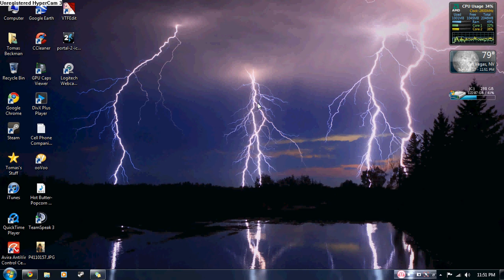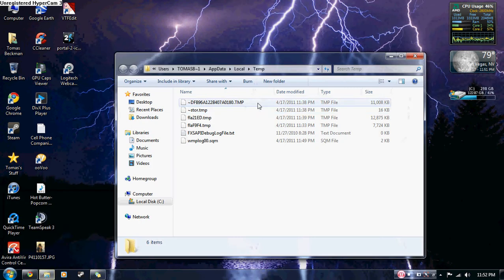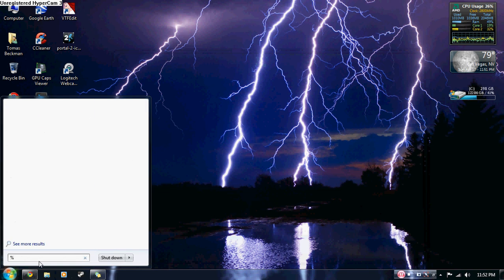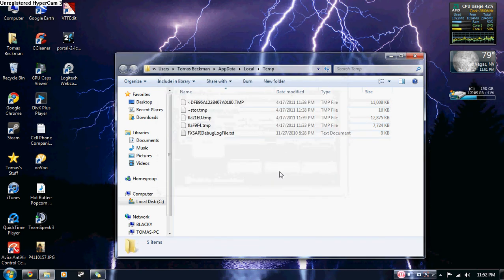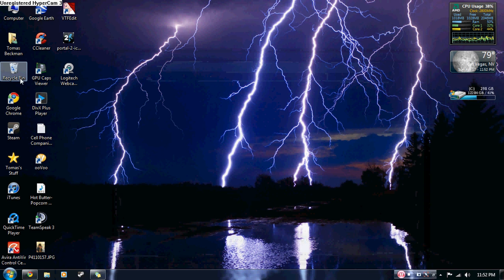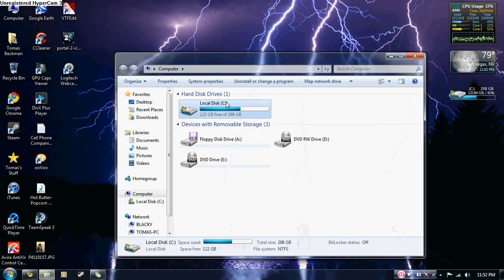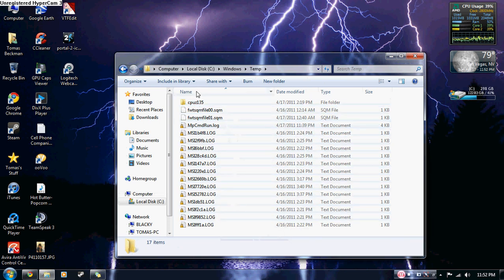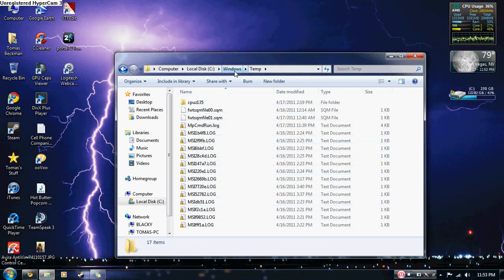How to Clean your Temp File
this is the better version then the old video that i have and i hope this well help you out then the old one and if it did then leave a comment. and dont forget to subscribe :)